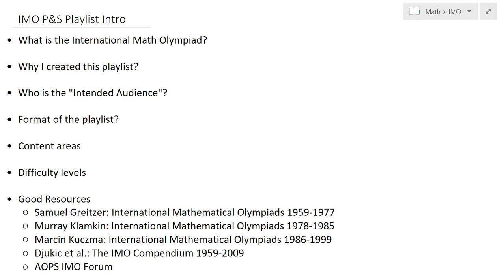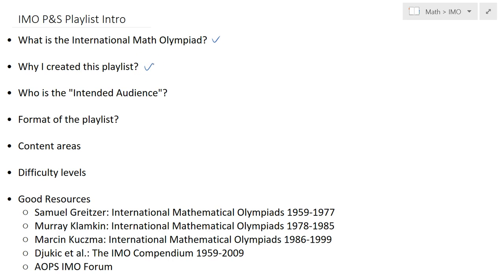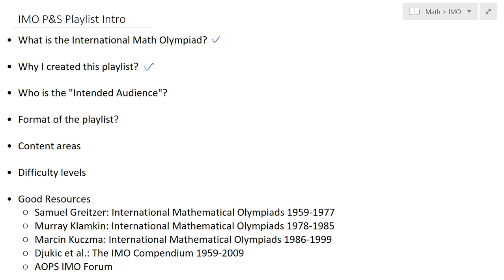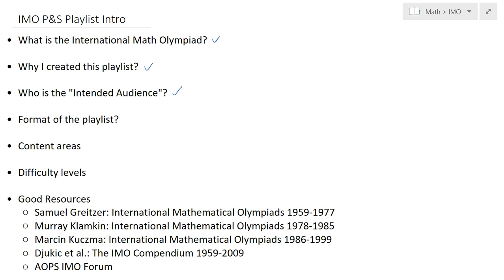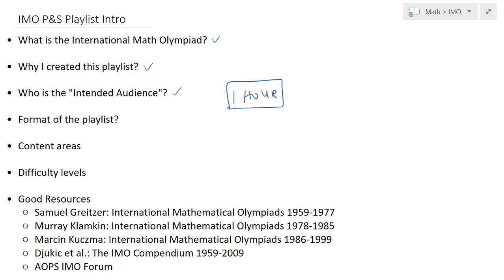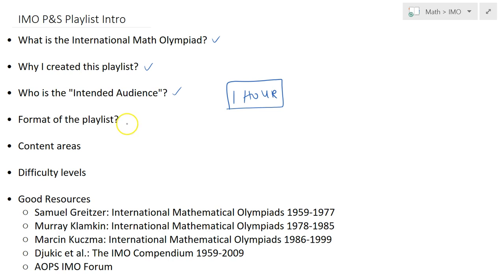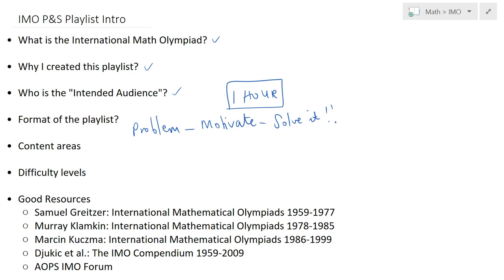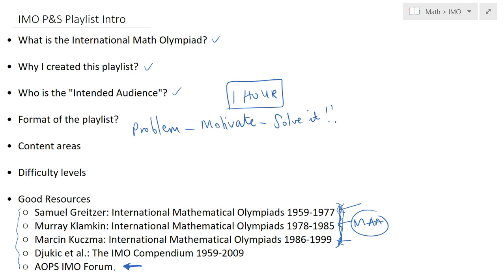IMO PS Playlist Intro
Books:
+ Djukic, et al. (2011) The IMO Compendium 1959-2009, Springer, 2nd edition.
+ Greitzer (1978), International Mathematical Olympiads 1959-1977, Mathematical Association of America (MAA).
+ Klamkin (1986), International Mathematical Olympiads 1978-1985, Mathematical Association of America (MAA).
+ Kuczma (2000), International Mathematical Olympiads 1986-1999, Mathematical Association of America (MAA).